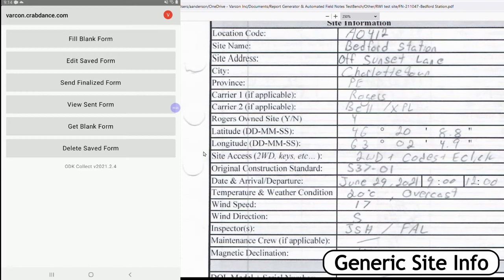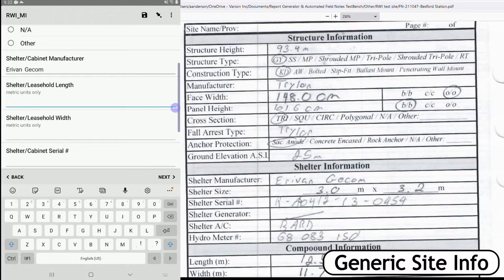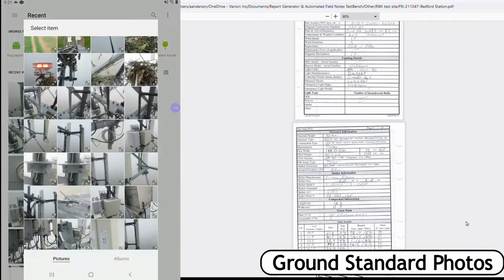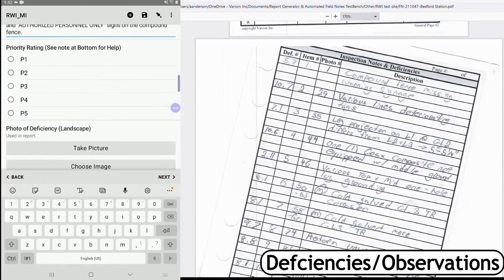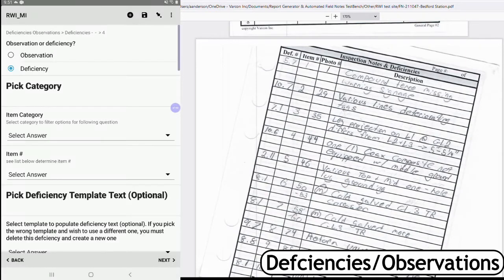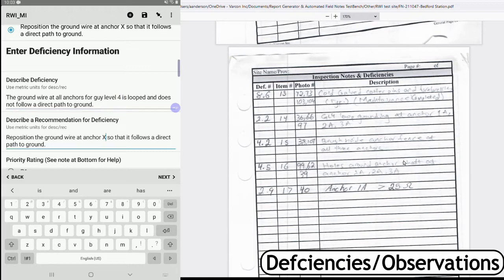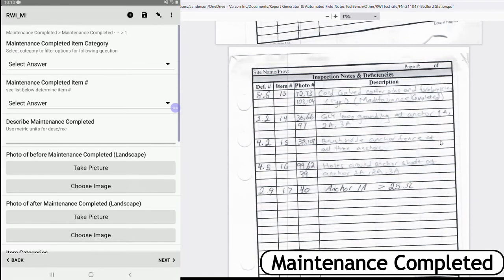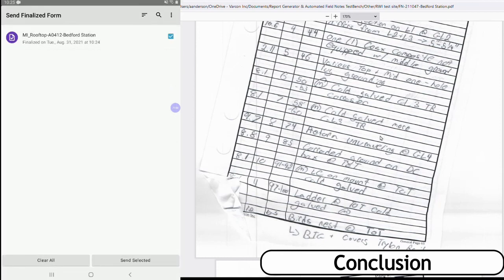ODK RWI form demo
00:00 Generic Site Info
10:55 Ground Standard Photos
16:54 Tower Standard Photos
17:50 Deficiencies/Observations
37:38 Maintenance Completed
43:34 Conclusion